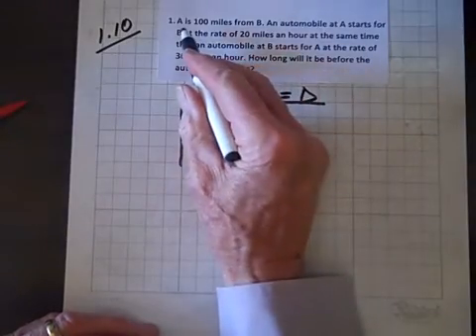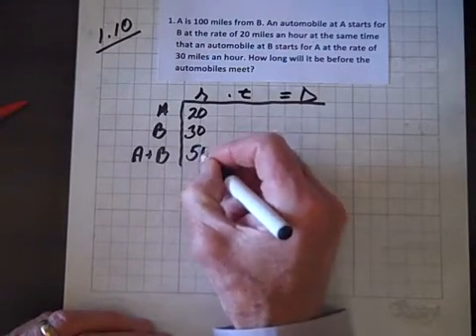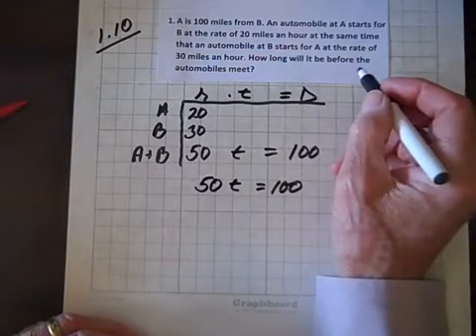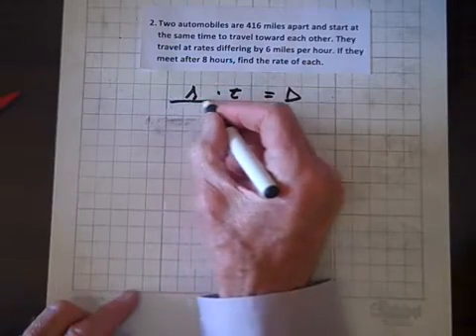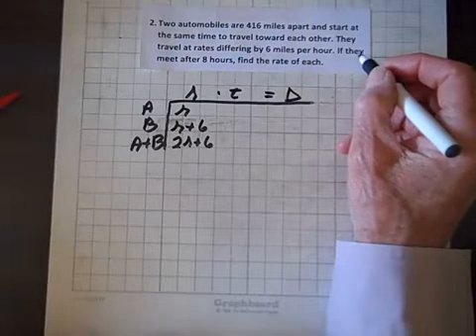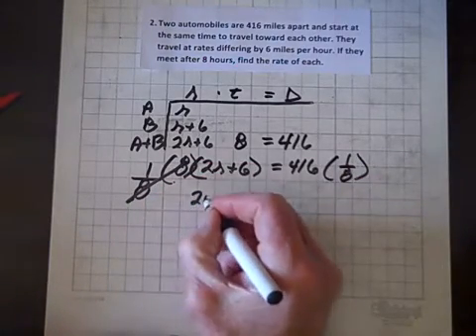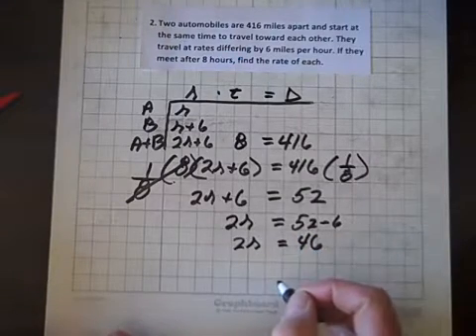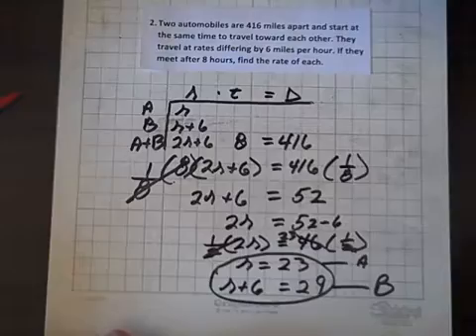Introductory Algebra, Practice Distance, Rate, and Time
Rate X Time = Distance